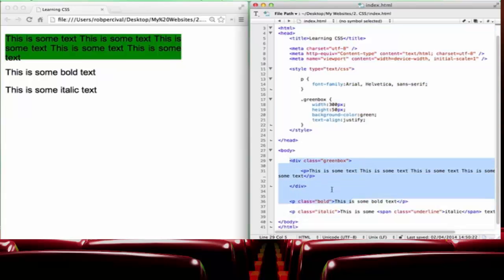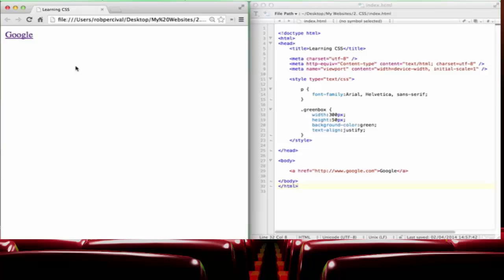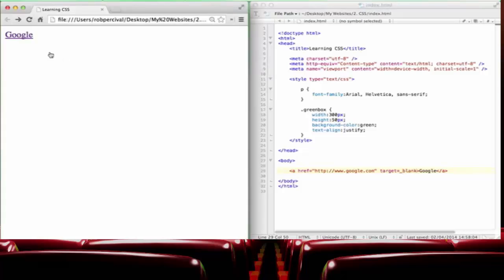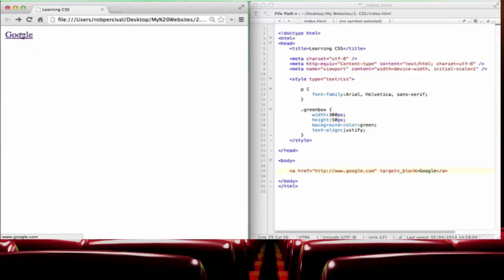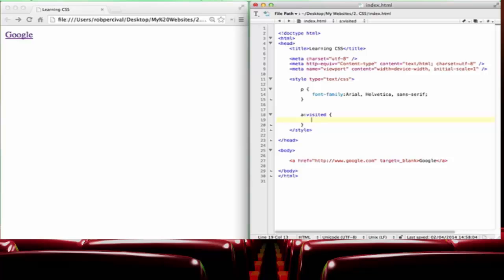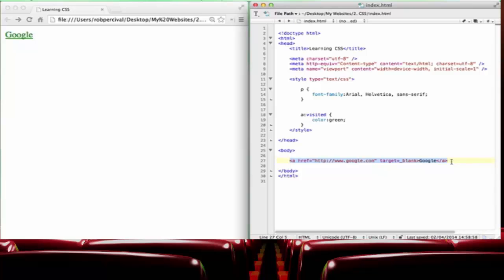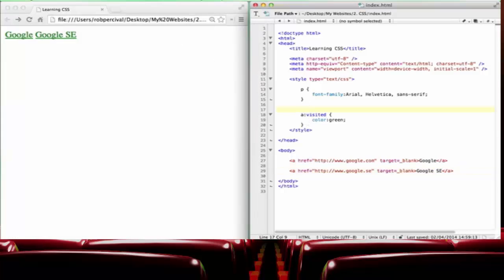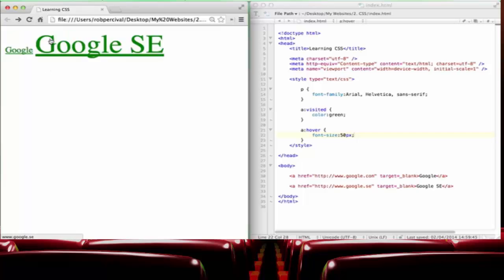Lecture 61 - STYLING LINKS